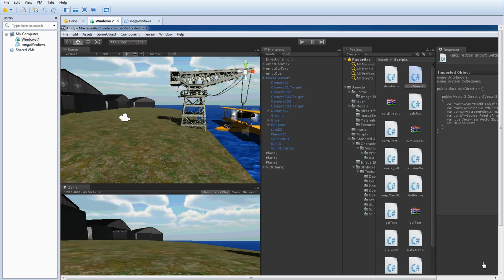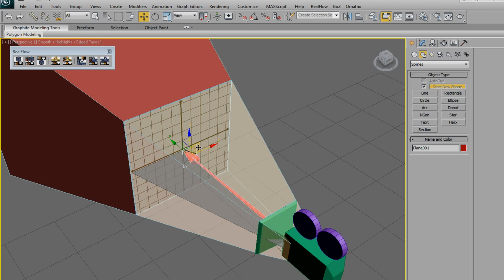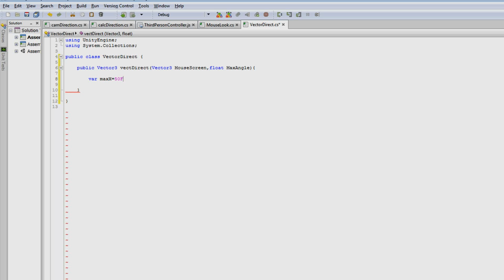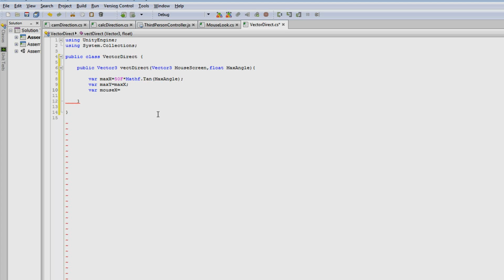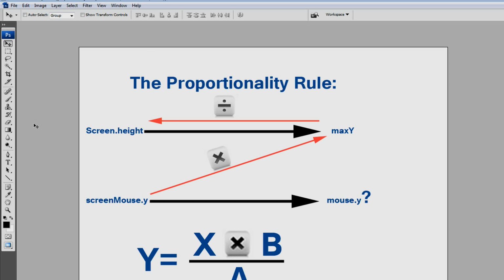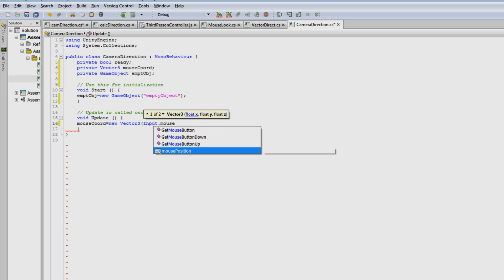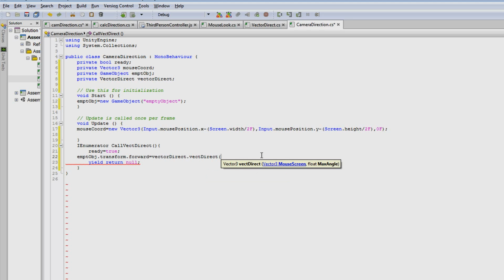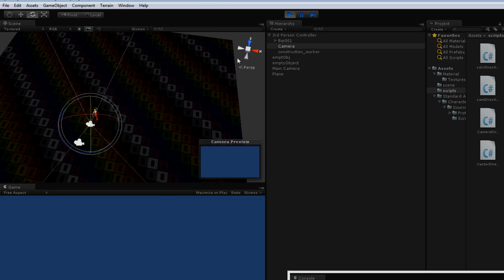Unity / C# : Creating a mouse look Script (In English)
Unity / C# : Creating a mouse look Script